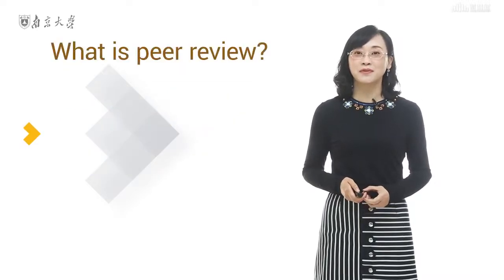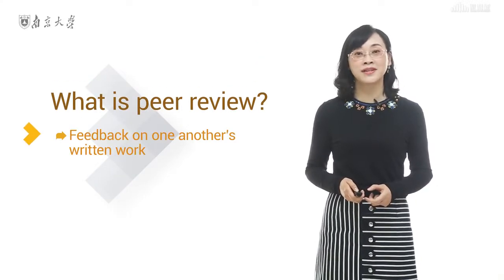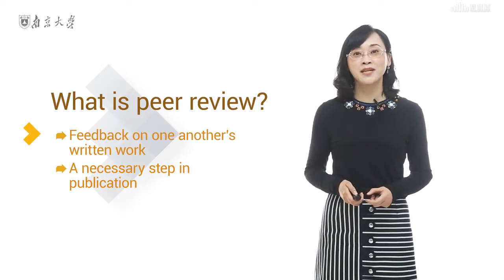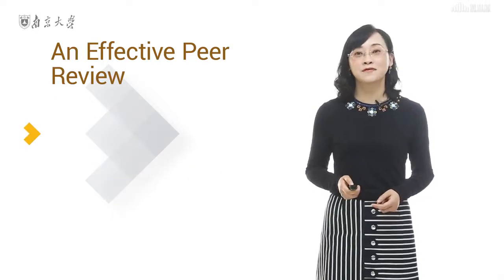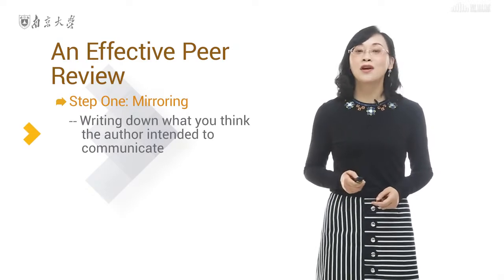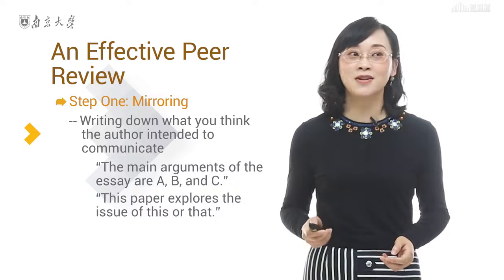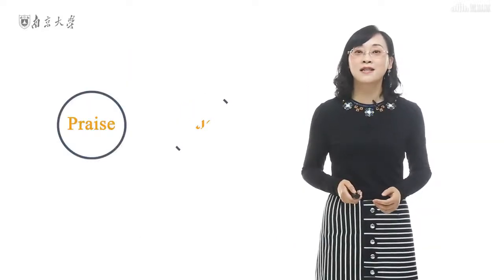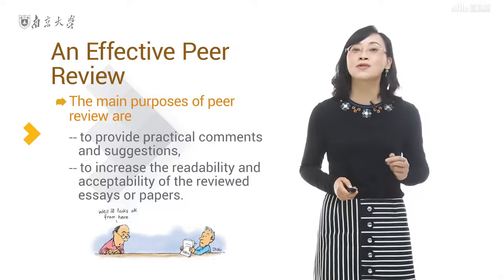南京大学学术英语读写-Avoiding Plagiarism